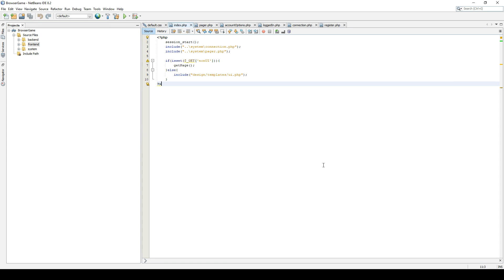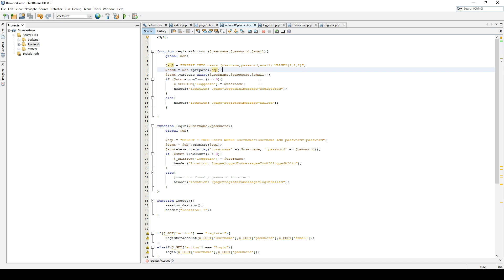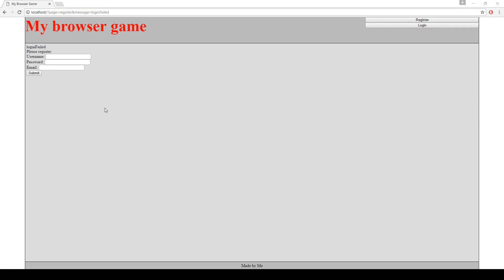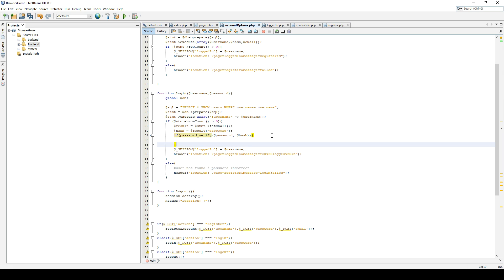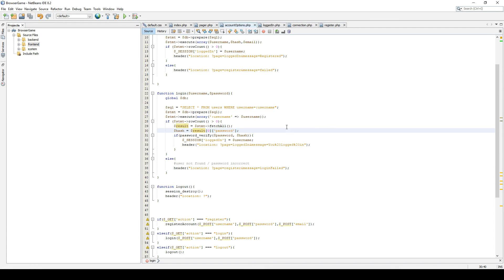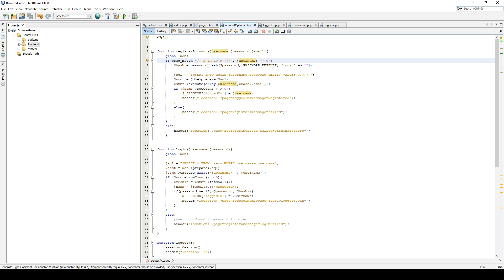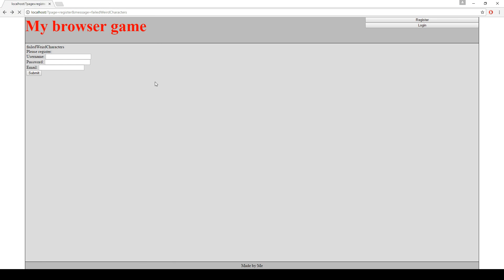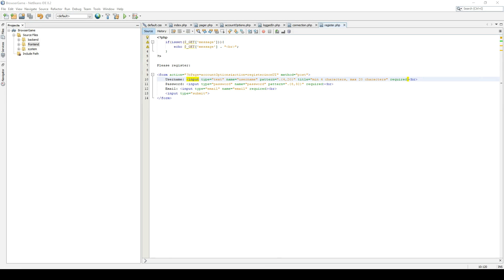How to make a browser game - Part 6 - Securing our passwords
In this video tutorial we will make a browser game from scratch, no programming experience required, I will try to explain everything as thoroughly as I possibly can.

We will build a basebuilding game where you will have a base, build buildings, recruit an army, attack other players, and stuff like that.

The source files for each episode can be found on my github

Also, please check out my browser game over - we would appreciate some more players =)